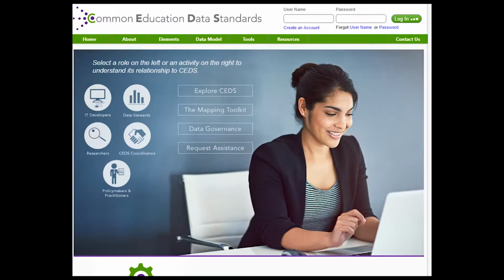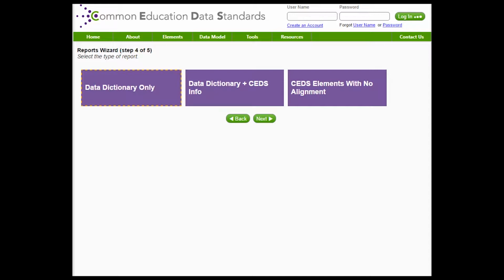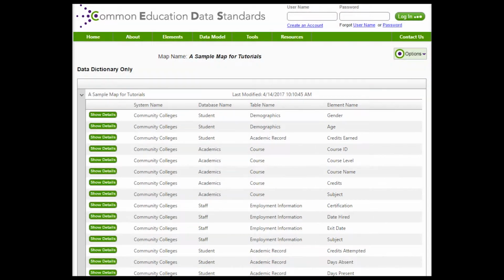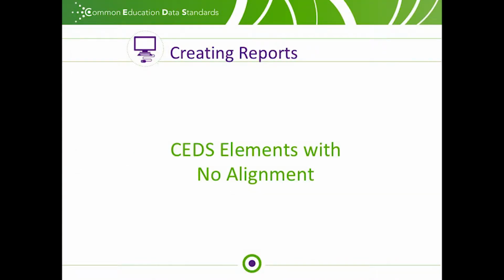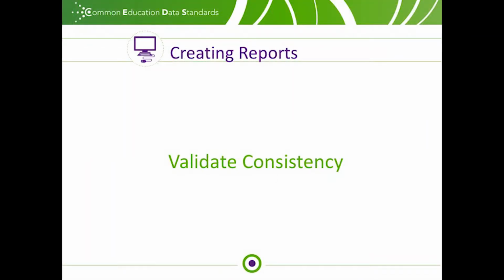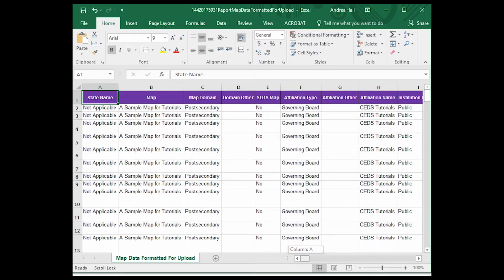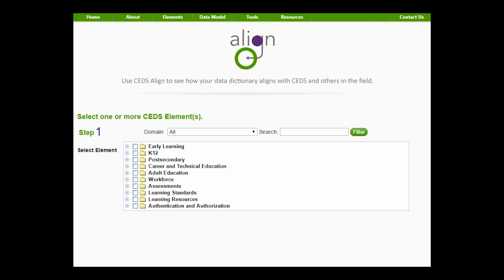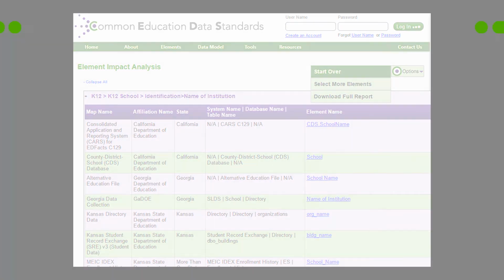Align Module 6: Creating Reports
This tutorial will explain how to create reports using maps in the CEDS Align tool. Reports can be created about maps that have been shared with all, whether or not a user is logged into the CEDS website. Additional reports are available to logged-in users about their own maps that have not yet been shared with all.